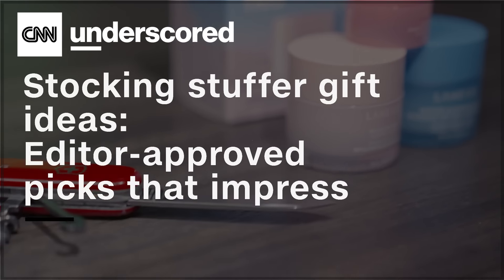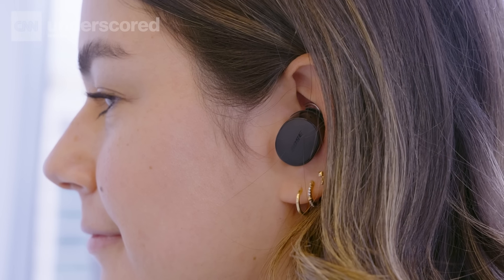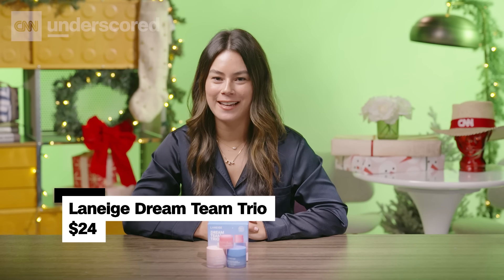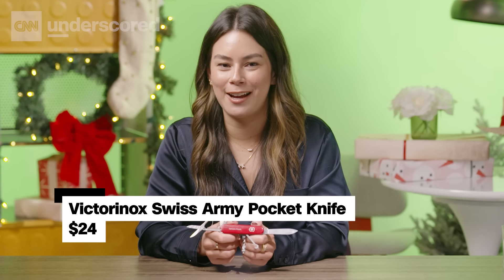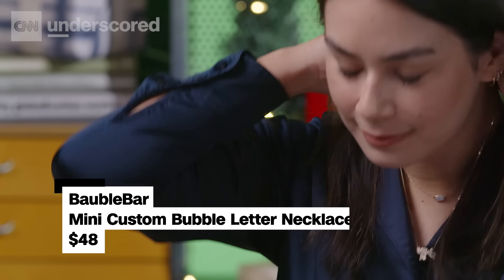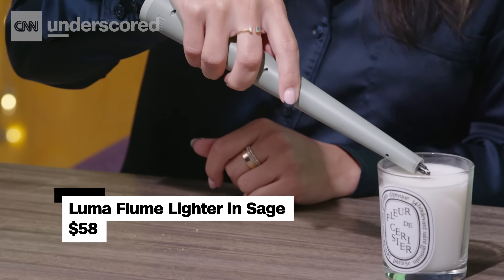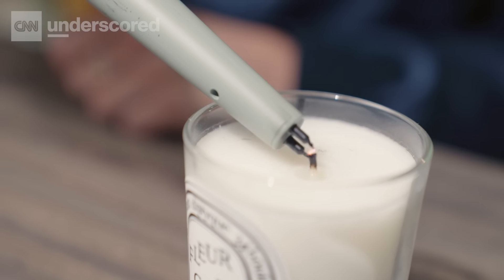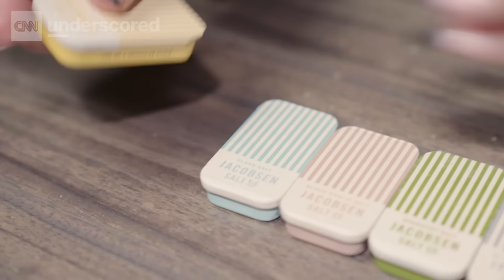Editor-approved stocking stuffer gift ideas that are sure to impress | Gift guides | CNN Underscored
Victor-inox Swiss Army Pocket Knife: